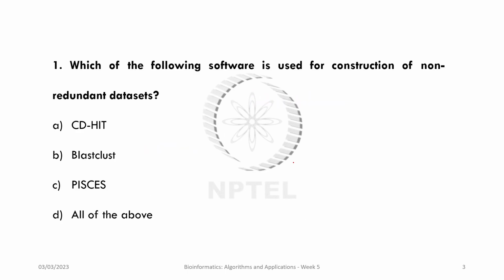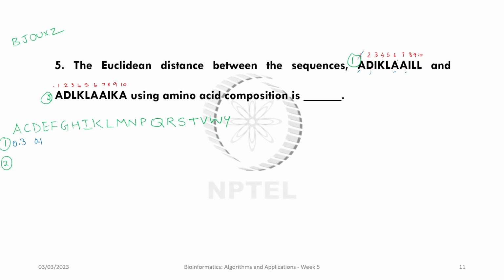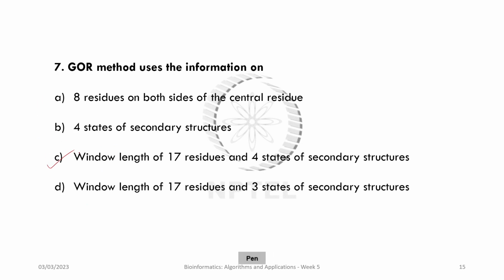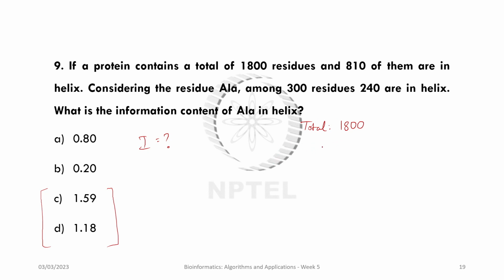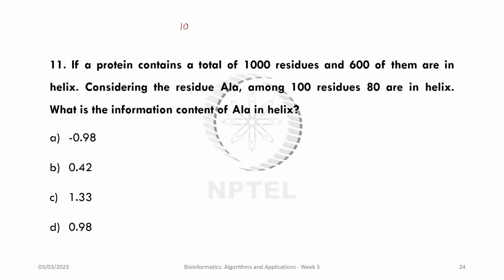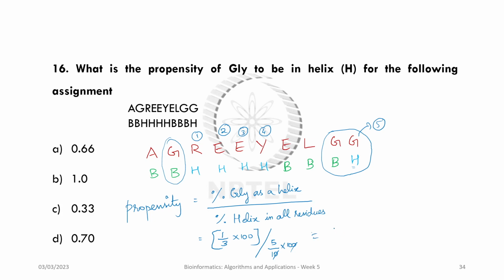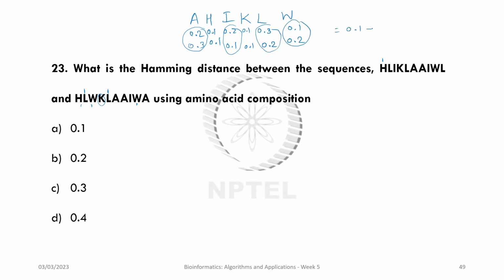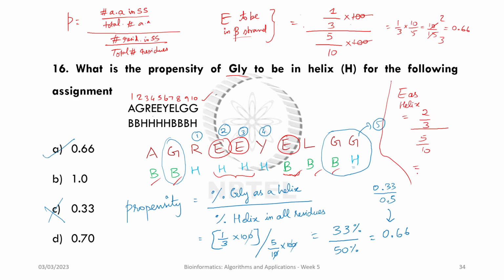Bioinformatics: Algorithms and Applications - Practice Assignment - Week 5